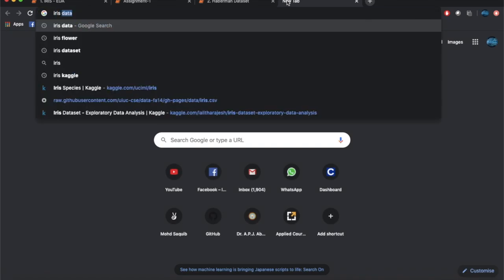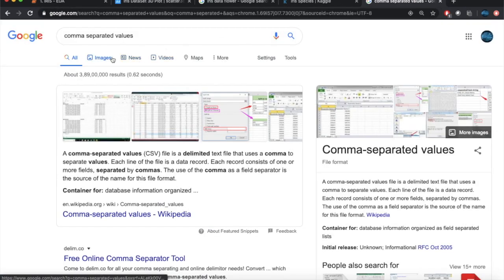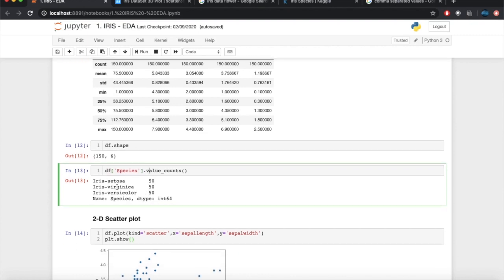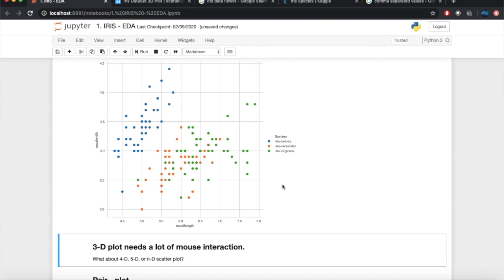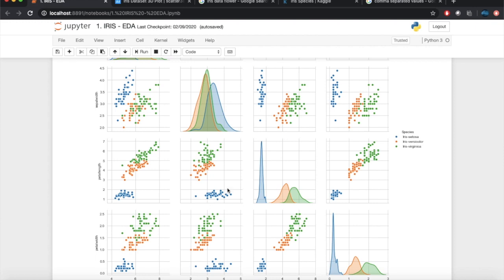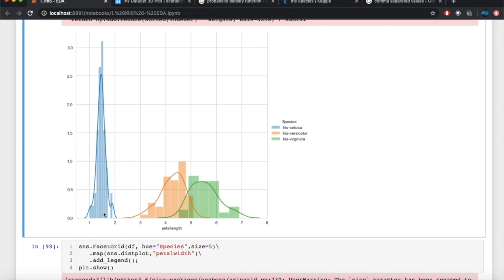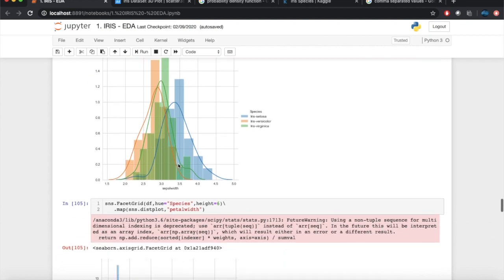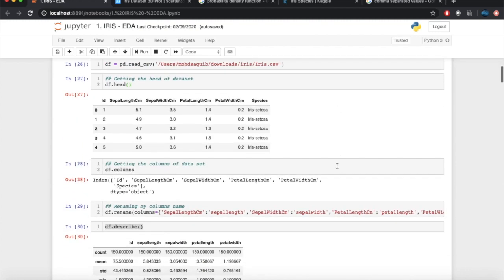Exploratory Data Analysis on Iris Data Set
This video is about Exploratory Data Analysis on Iris Data Set, In this video I have talk about basics libraries like pandas, numpy, seaborn , and matplotlib,pyploy, Also I have explained some basic analysis like histograms, pdf, box-plot, and violen plots.
If you like or dislike this video do let me know in comment section, so that I can post more videos.